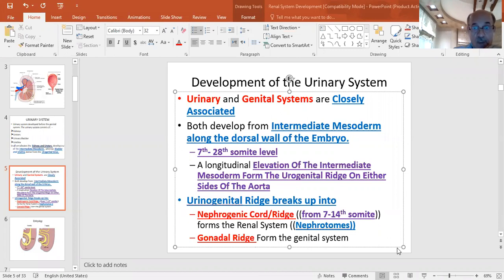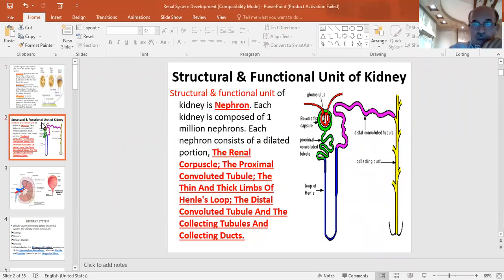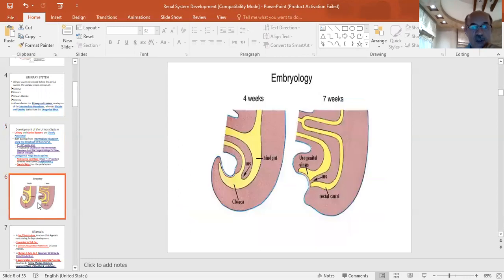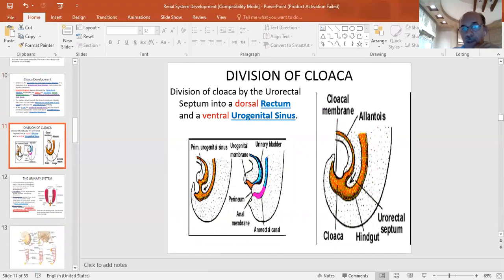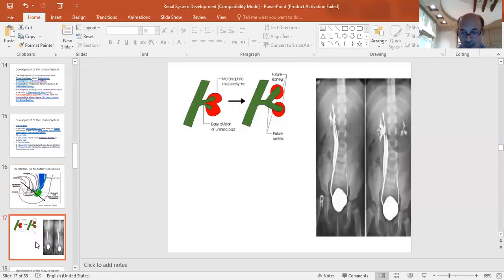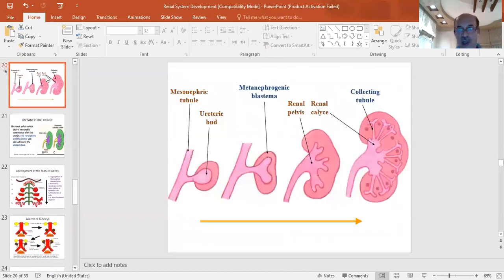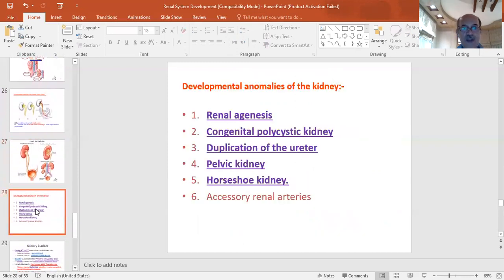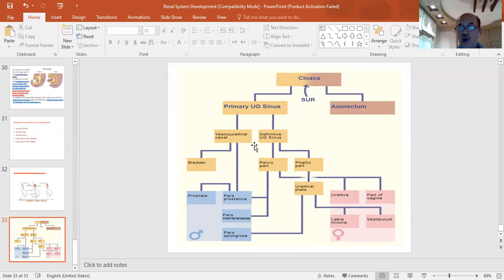Renal System Development 4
Describes renal System Development for Medical Students